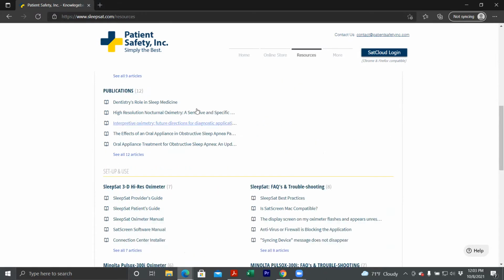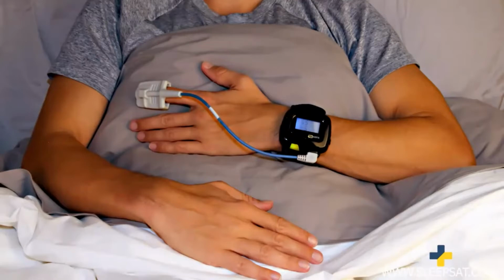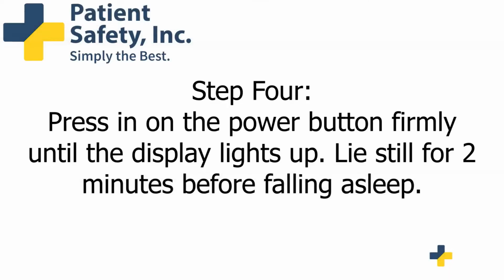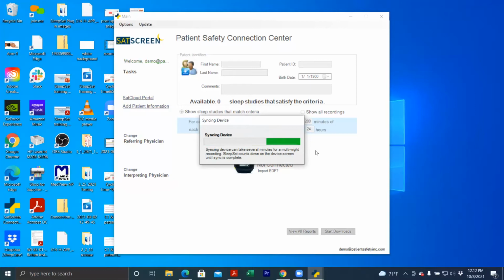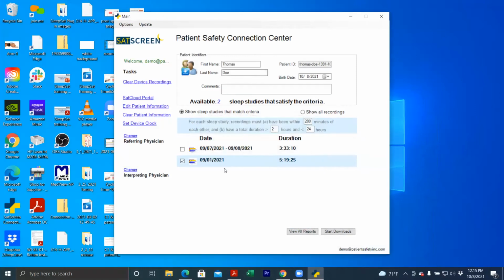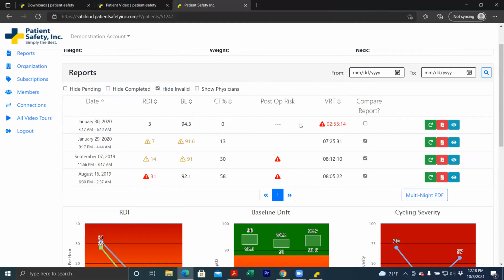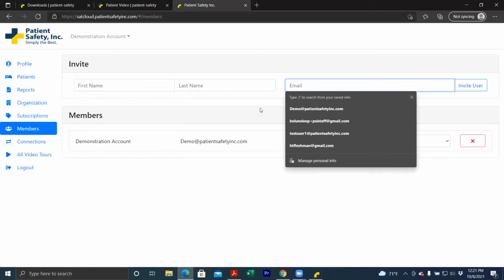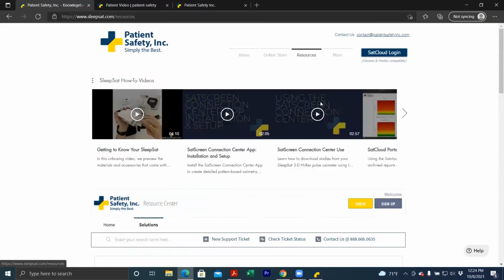10/08/21 Welcome to The SleepSat Training Workshop